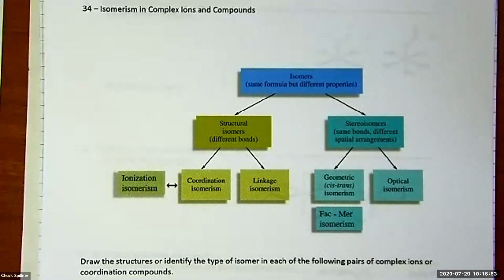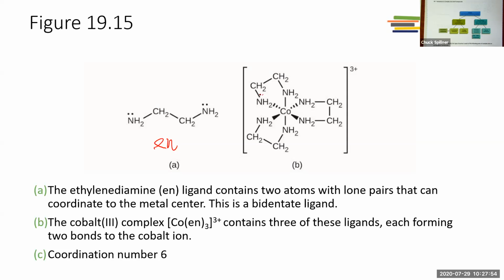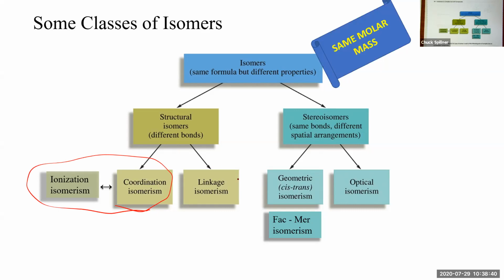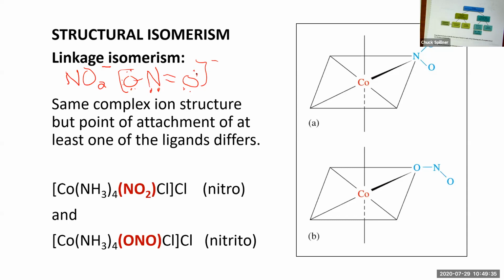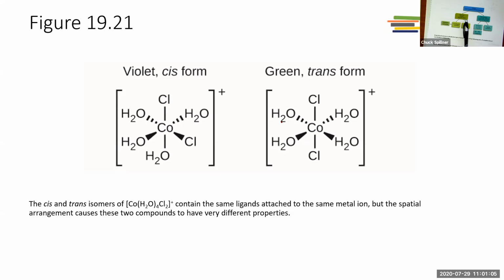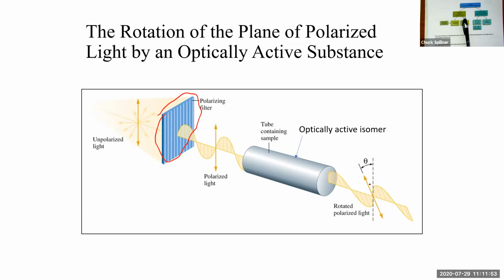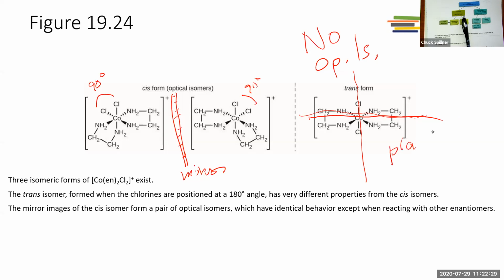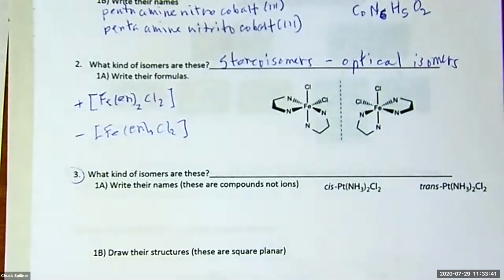Chp 19 2 Part 2 Isomers in Coordination Compounds